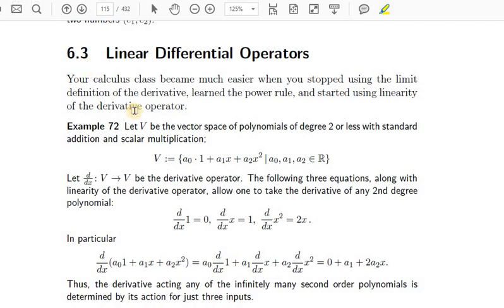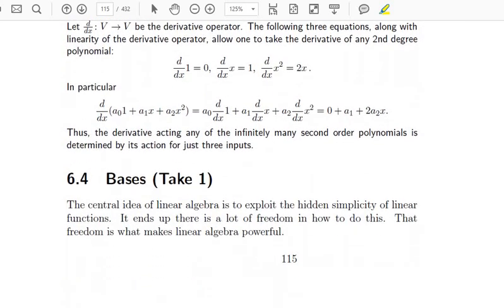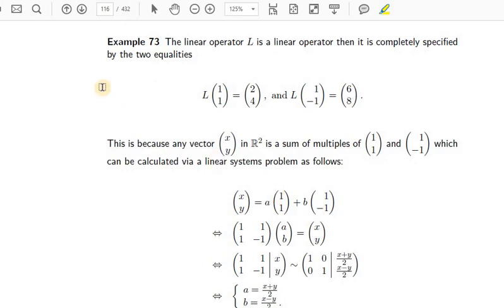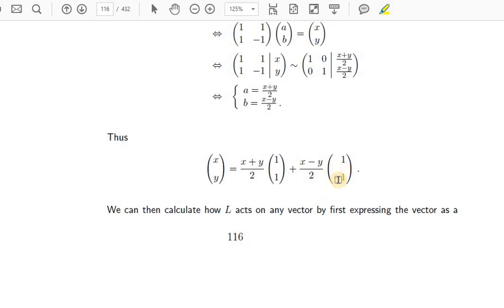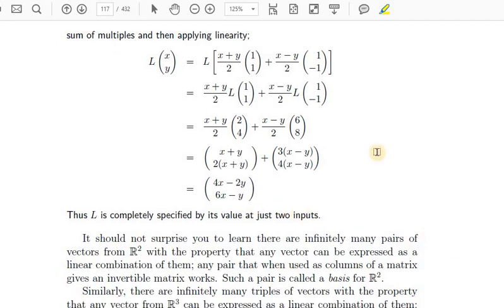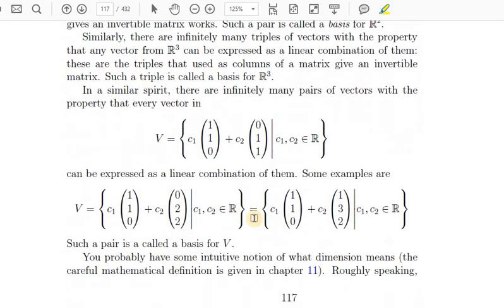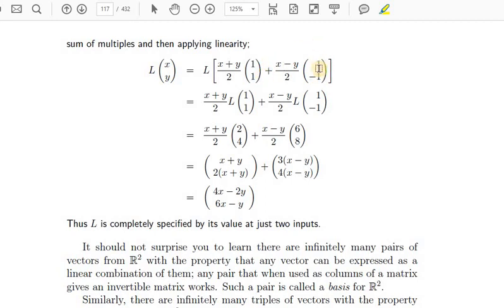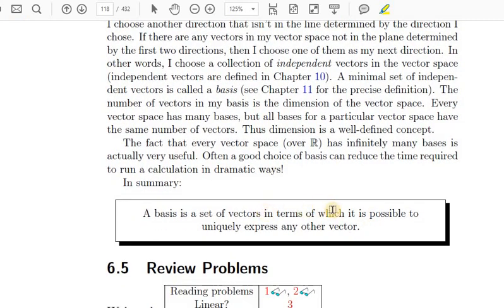CDTW Sec6 2 6 3 6 4